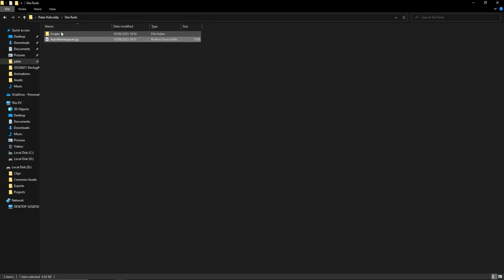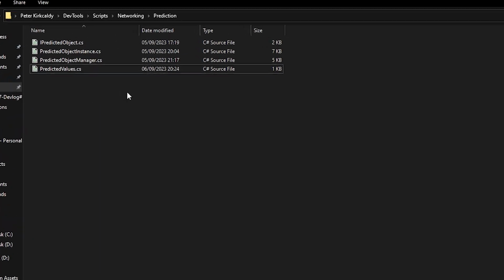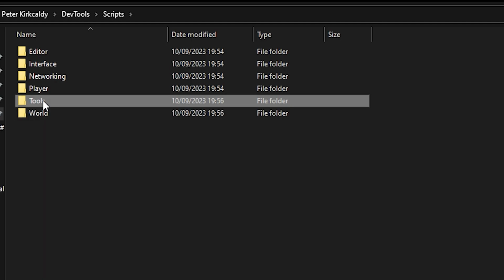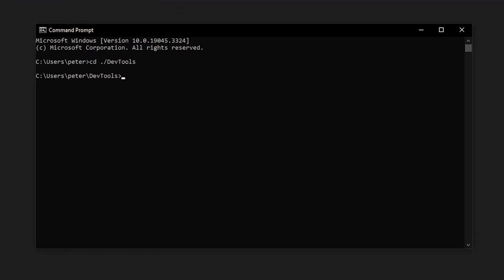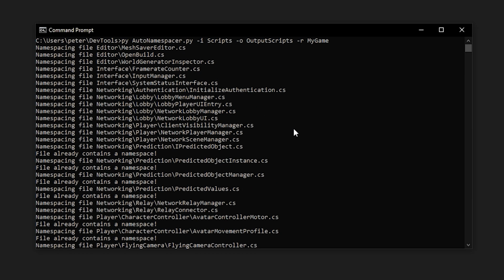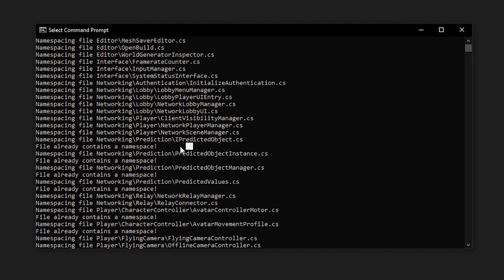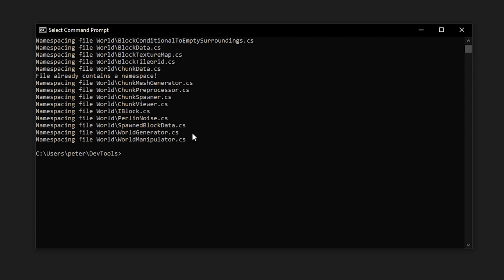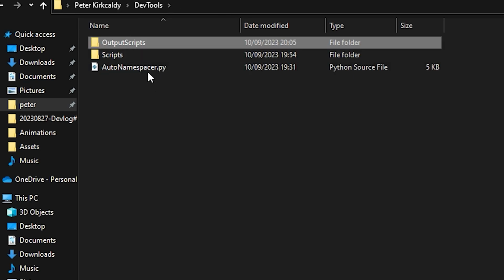How To Automatically Add Namespaces to Several C# Scripts Simultaneously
A tool for adding namespaces to C# scripts which don't have them using relative folder structure. Take back your spaghetti projects!